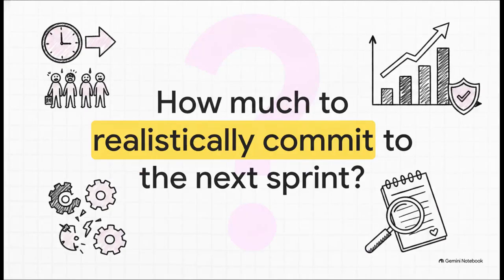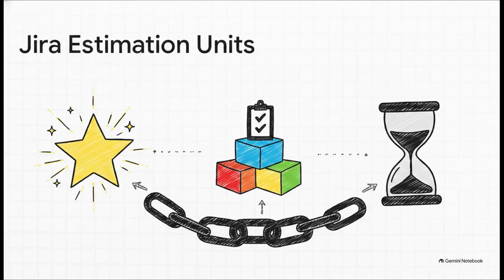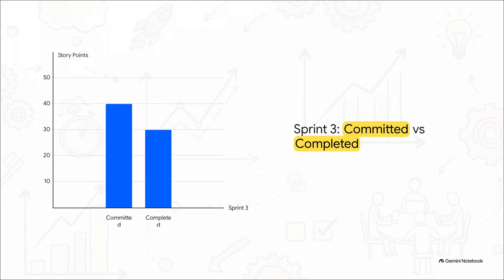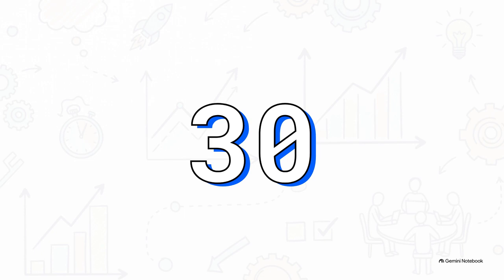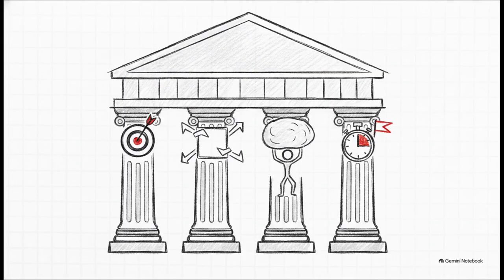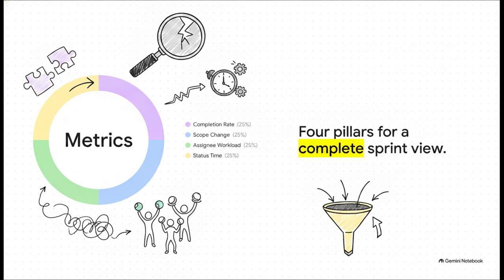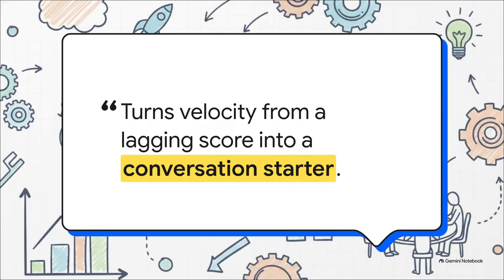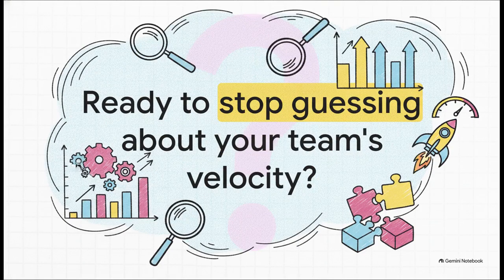Team Velocity in Jira: How to Get Deeper Insights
Velocity Chart in Jira shows how much work your team has completed, but it can often hide the real causes of delays.

In this video, we’ll discuss:

How Jira tracks velocity using Story Points, Issue Count, and Original Time Estimates
The standard velocity calculation formula
Why velocity alone isn’t enough and which deeper metrics can help explain what’s really happening

Get a more complete analysis of your sprint with the Sprint Performance Report in Time in Status.